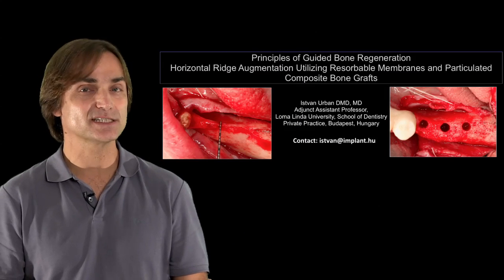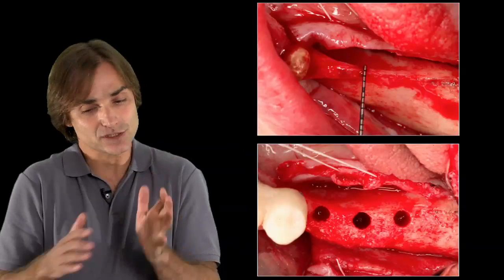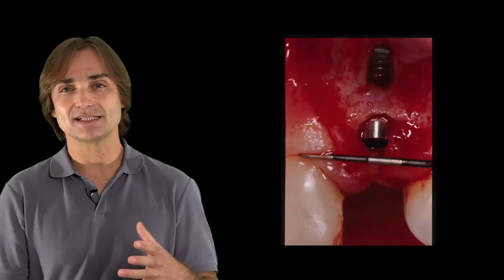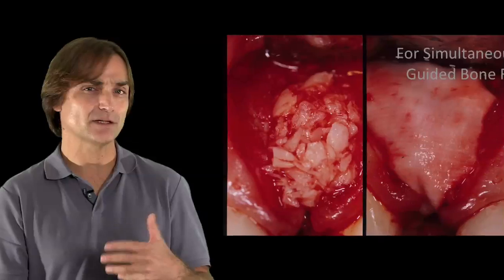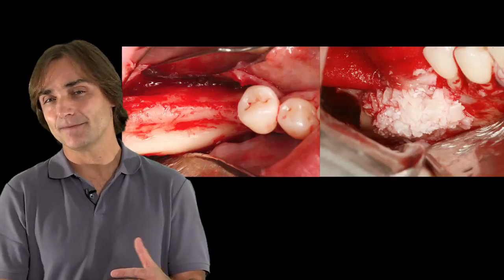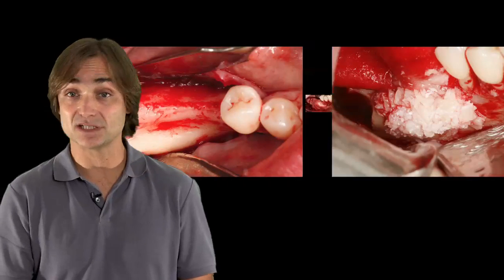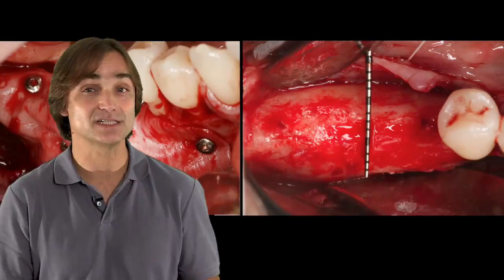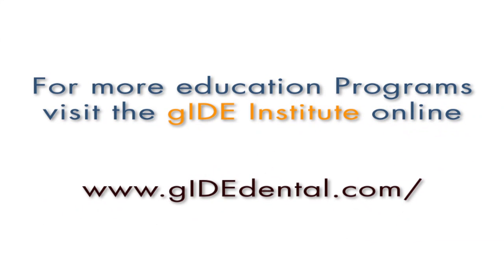172-00 Principles of Guided Bone Regeneration PREVIEW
Over the last 10 years Dr. Urban has been able to phase out autogenous bone grafts from his clinical practice.

In this presentation he will demonstrate the steps he has taken to achieve this.  He will discuss the kind of bone regeneration that was first used; how this has developed over the years; and what is possible today.  He will discuss the small defects such as fenestration and dehiscences; what kind of bone graft to apply; how to apply it; what kind of membrane to choose; and how to stabilize the membrane.  All Followed by a review of the results.

For horizontal ridge augmentation, he will show how to achieve success utilizing the sausage technique, which was developed by him.  He will demonstrate how it is less invasive, simplified, and (as documented in the literature) less morbidity.  He will discuss how the sausage technique was developed; what are the steps for implementation; what are the principles behind it; and what kind of results you can expect when properly applied.